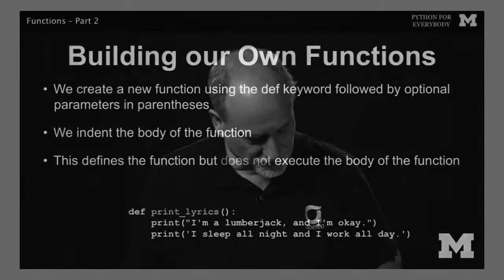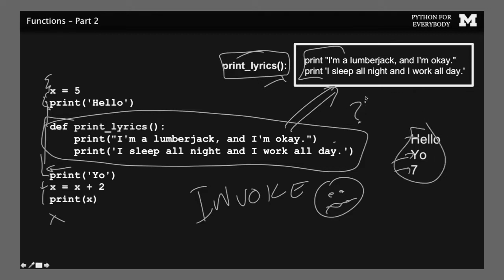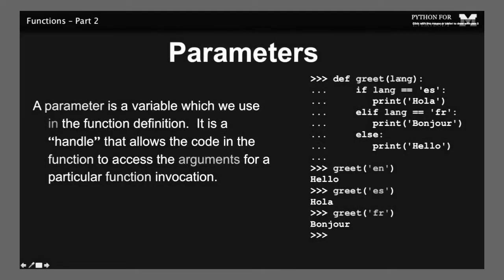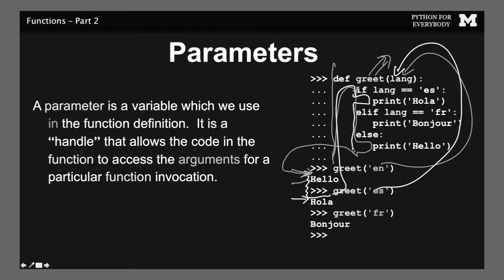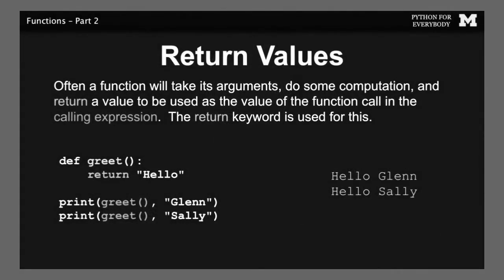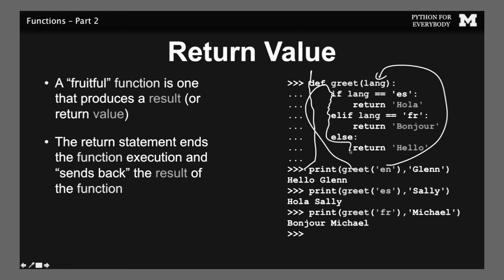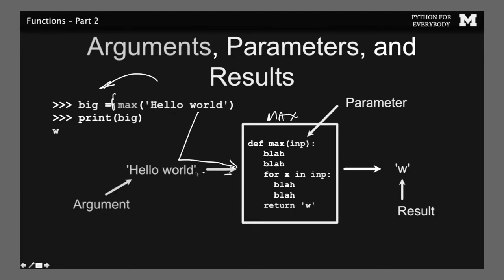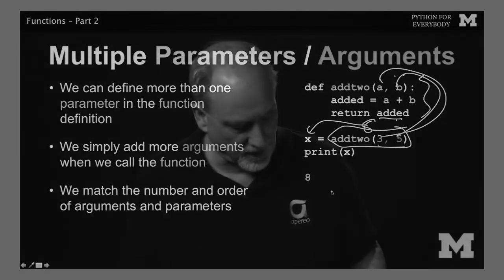Building Functions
Building functions in python